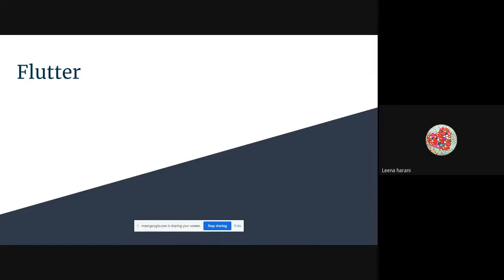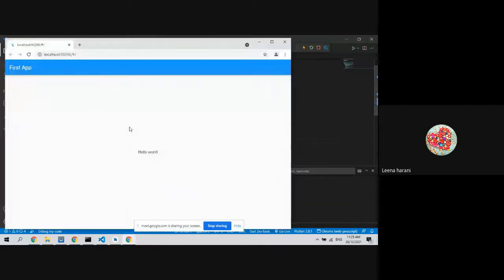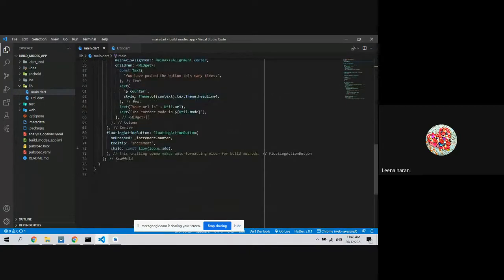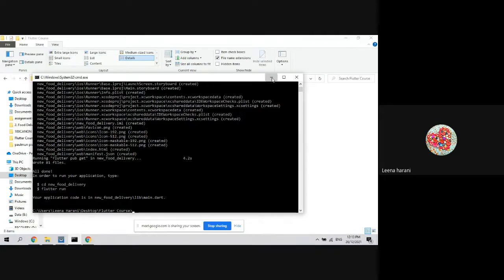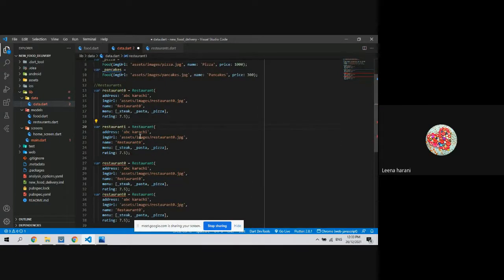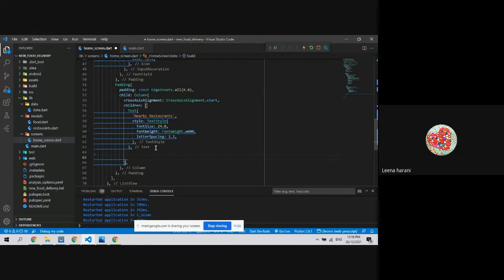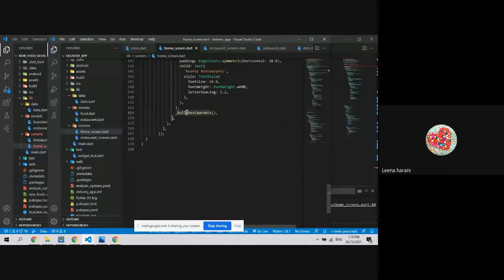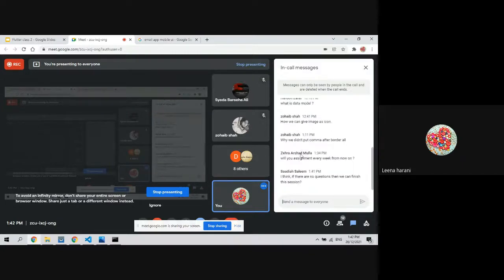Flutter App Dev - Lecture 2